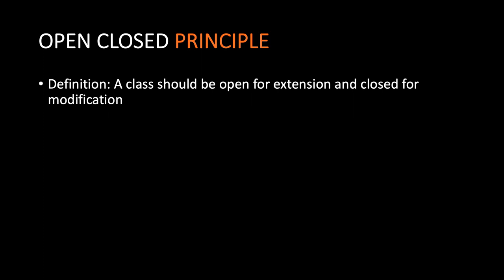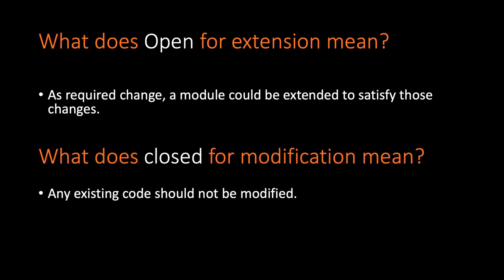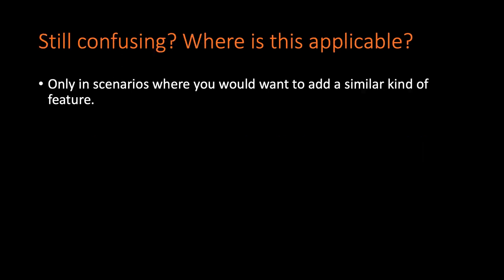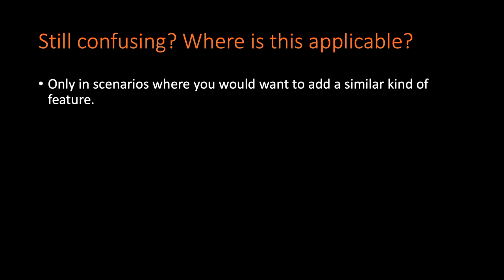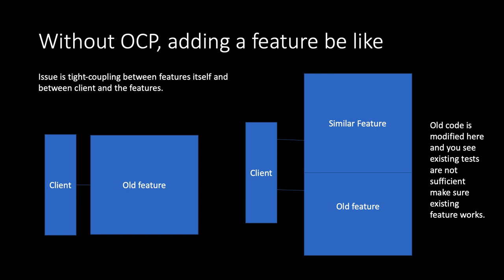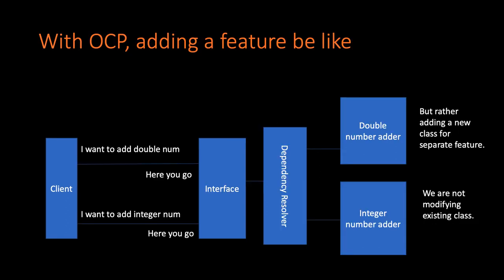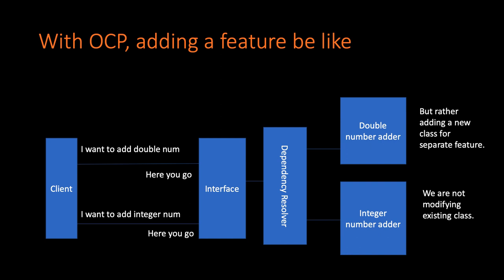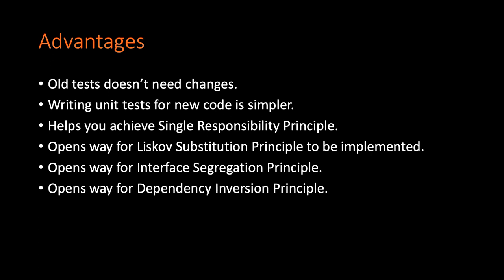Open Closed Principle The O in the SOLID Principles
In this video, I explain what is the Open-Closed Principle with practical examples.